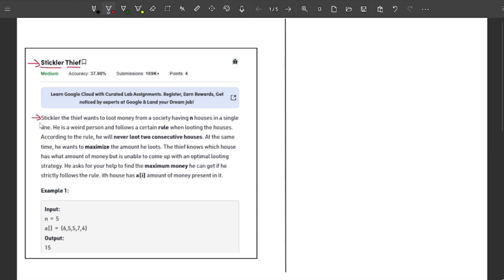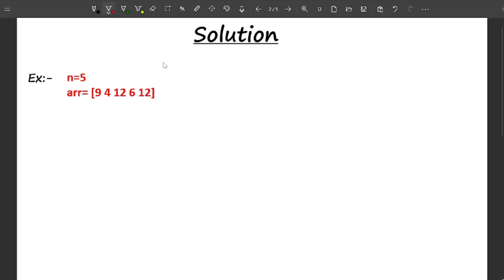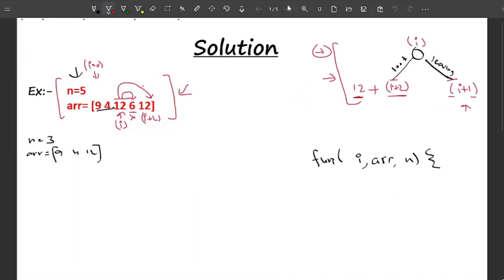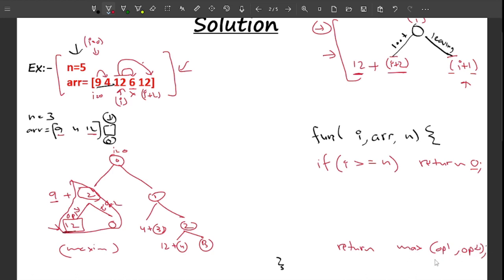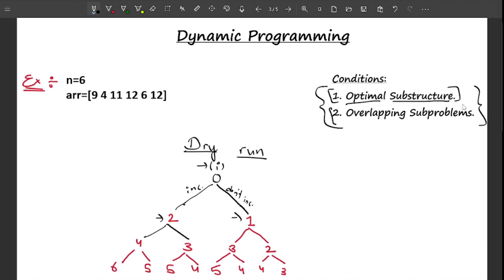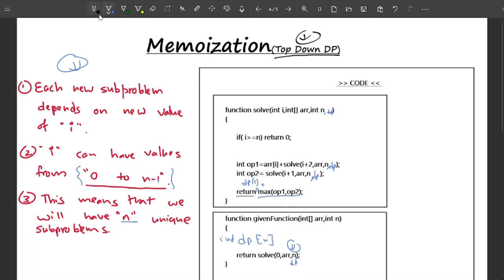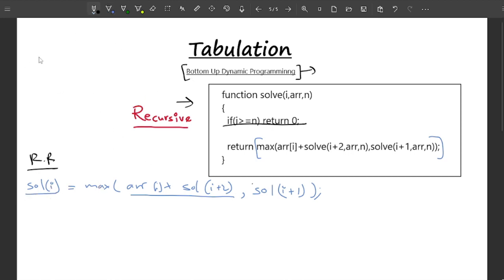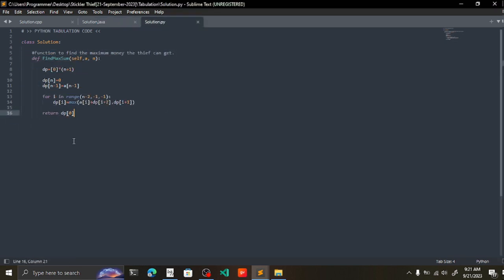Stickler Thief | 21 September | GFG POTD | Dynamic Programming | C++ | Java | Python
Hey guys !! In this video, I've explained the GFG POTD (Problem of the Day) - Stickler Thief. This is really interesting problem based on Dynamic Programming.

Timestamps:-
0:00 Understanding the Problem Statement
03:16 Solution: Intuition and Approach
05:52 Recursive Algorithm and Dry run
11:46 Dynamic Programming Intuition
13:22 Memoization Approach
16:17 Memoization Code Explanation: C++, Java, Python
17:40 Tabulation Approach
21:42 Tabulation Code Explanation: C++, Java, Python

Happy Coding :)
Keep Learning !!